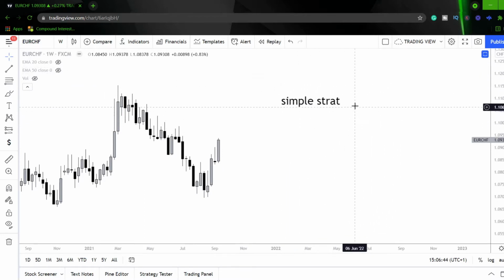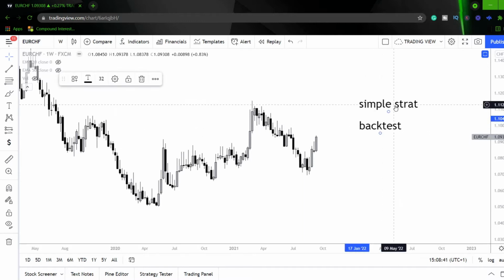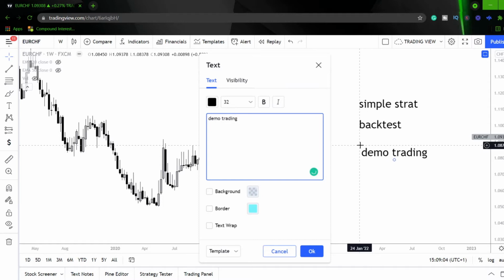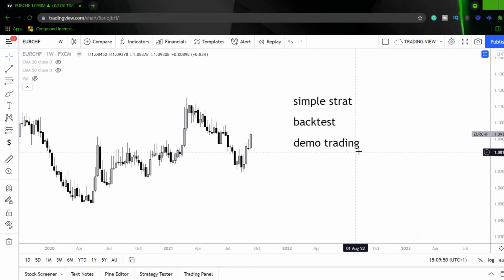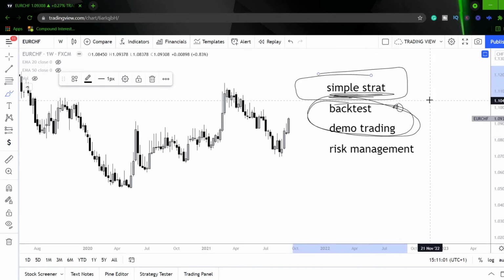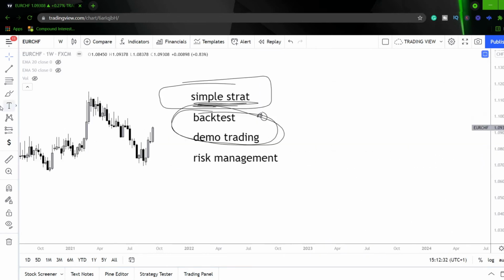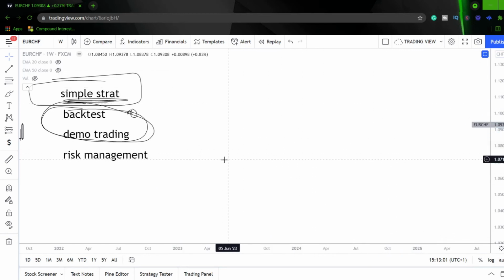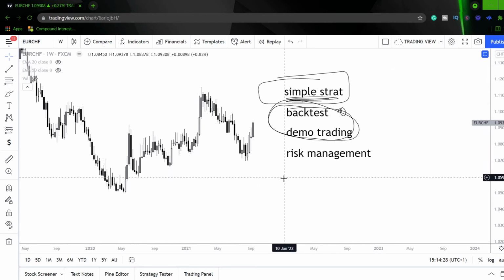How to avoid LOSING all your money trading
This video will help guide you on how to avoid losing all your money trading. Recently a trader reached out to me, saying they had lost all their money trading. But hopefully, this video can stop anyone from doing the same.